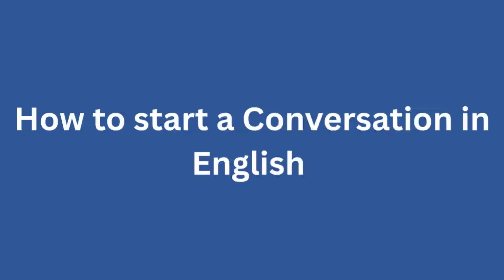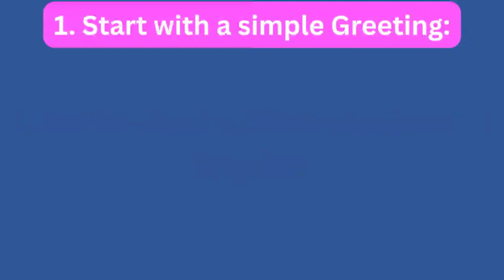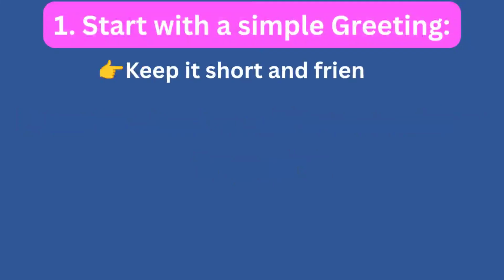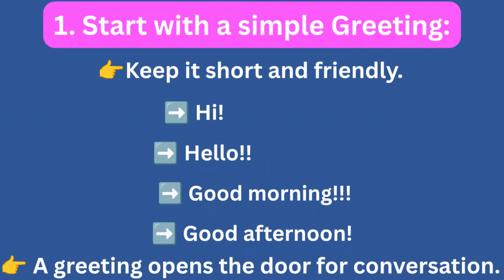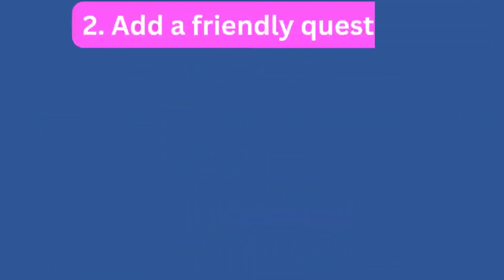How to Start a Conversation in English | Easy Speaking Tips for Beginners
Learn how to start a conversation in English with simple greetings, natural questions, and easy small-talk examples.
In this lesson, you’ll discover the best conversation starters, how to greet someone politely, how to ask follow-up questions, and how to sound confident even as a beginner.
This video covers:
✔ Common greetings
✔ Small talk examples
✔ Natural English phrases
✔ Follow-up questions
✔ Polite and confident ways to introduce yourself
Perfect for beginners, English learners, and ESL students who want to improve their speaking skills fast.

how to start a conversation in English
simple English conversation
daily English conversation
English small talk examples
how to greet someone in English
beginner English speaking lesson
English phrases for conversation
natural English speaking tips